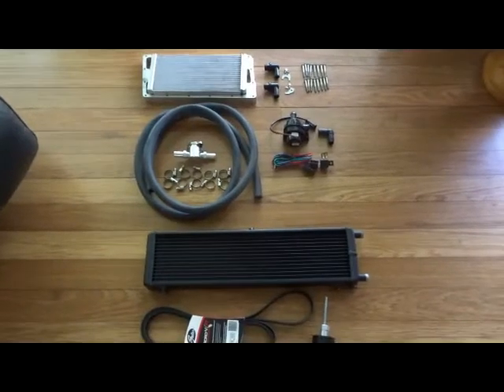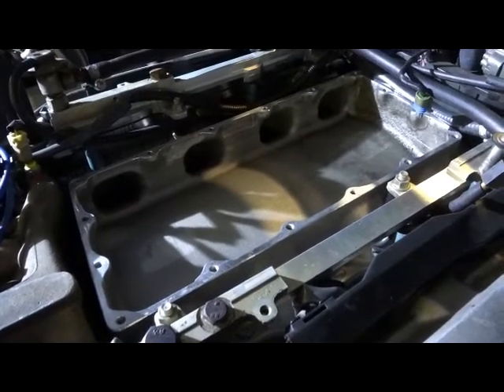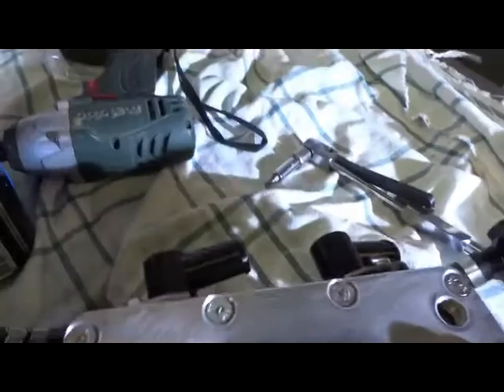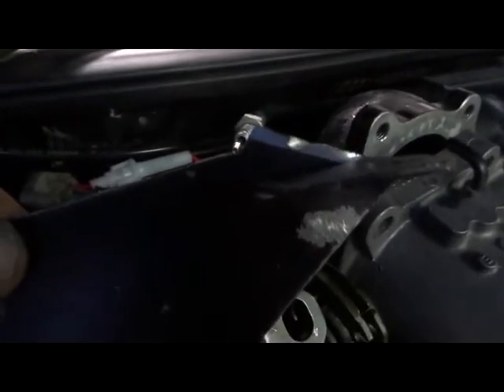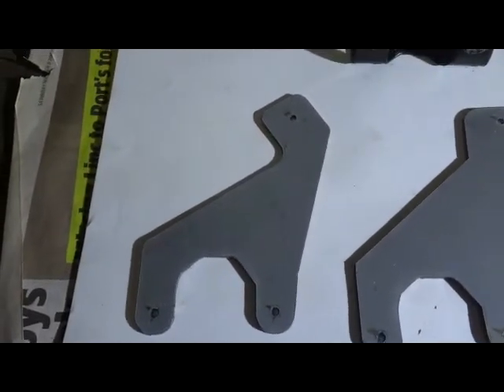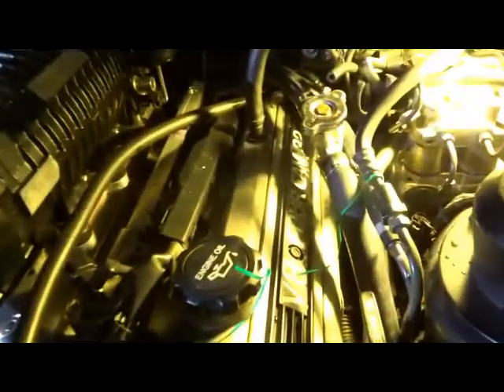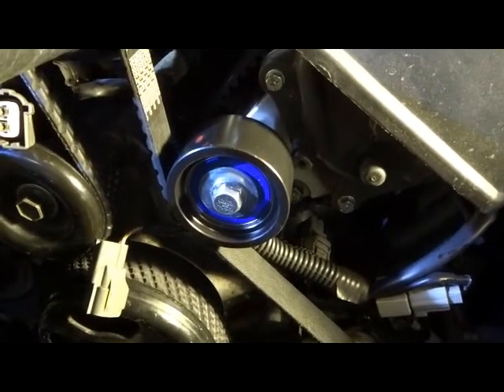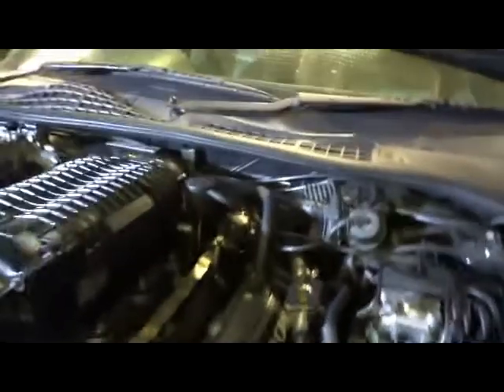Bullet Intercooler kit Fitting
Video detailing the fitting of a Bullet Air to water intercooler kit suitable for the 1UZ V8 Toyota Motor as fitted to my 1993 Soarer (Lexus) suits other models with 1UZ motor. Step by step video with Ideas modifications made through to completed project. so far results reduced intake temps. Car is to go for another tune. Chasing my missing horsepower. This should help cure any knock issues the car has I hope.